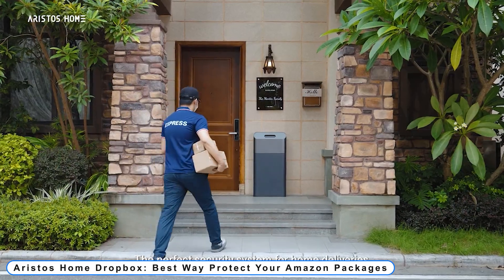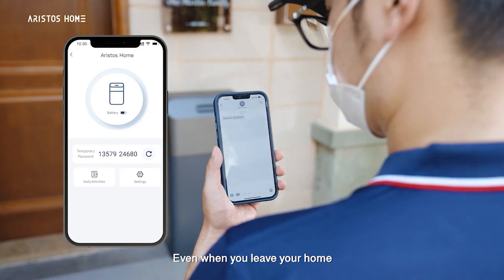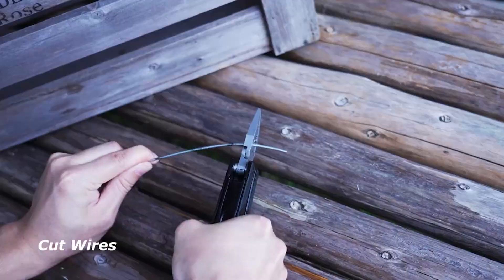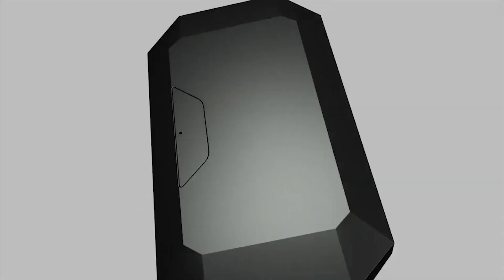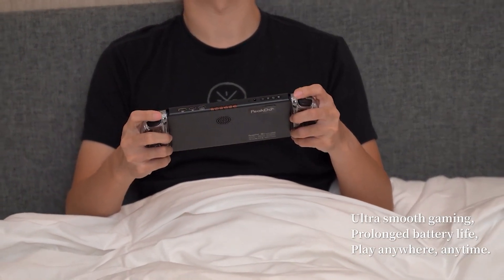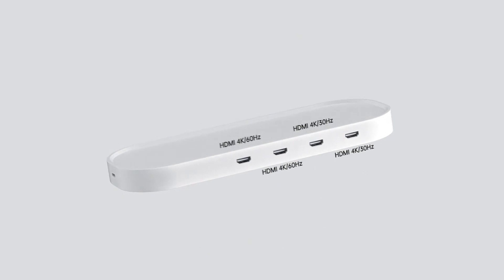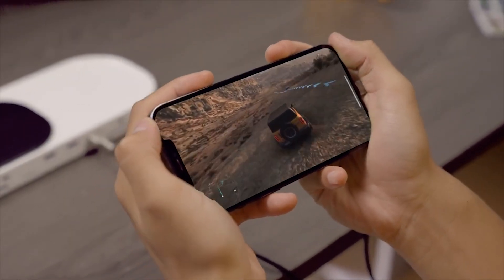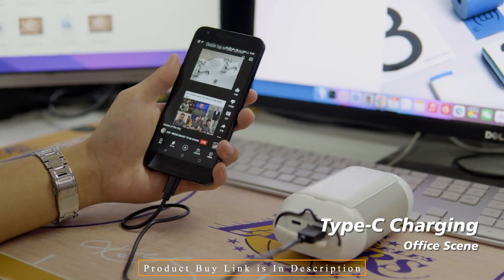7 Coolest Gadgets and Inventions Available on Amazon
Time Stamps :-
00:00 - Intro
00:09 - Aristos Home Dropbox: Best Way Protect Your Amazon Packages
01:10 - NexTool Gemini 13-in-1 Electric Multitool
02:03 - V-rope: An LED-embedded jump rope with DIY
02:55 - TytoCare TytoHome Remote Exam Kit
03:40 - PeakDo 7-inch mm-Wave Streaming Handheld Game Device
04:35 - CloudBoxx — 8-in-1 Minimalist Desk Hub for Work & Daily Life
05:48 - 4-in-1 Camping Lantern to Enhance Your Camping Experience
06:42 - End

# Future tech
# inventions
# Tech gadgets
# Coolest gadgets
# Innovative gadgets